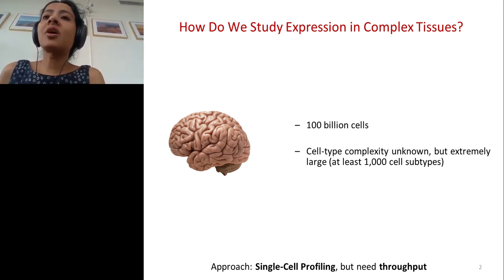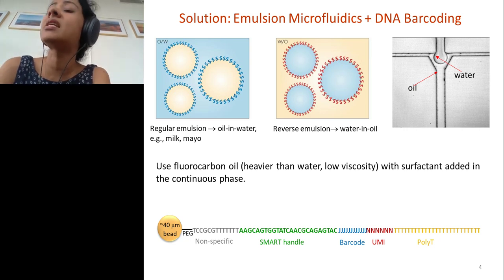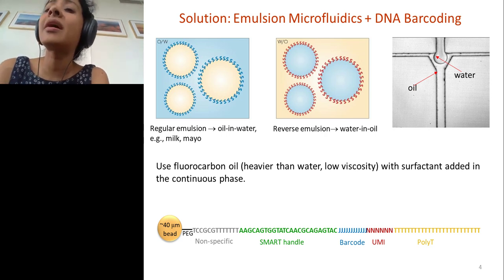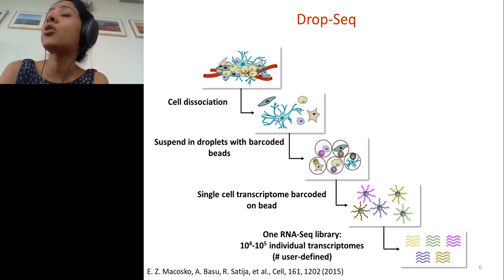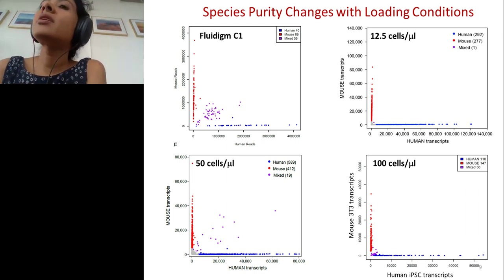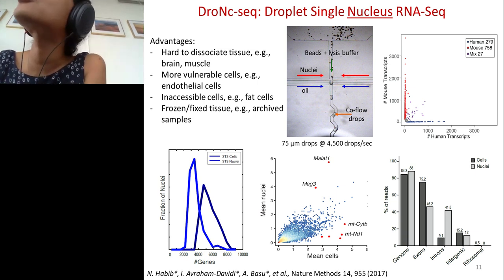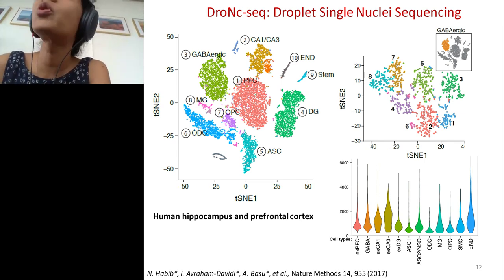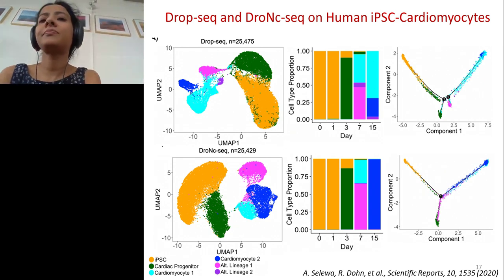Single-cell Genomics Tools for Better Understanding and Treatment of Human Disease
Presented By: Anindita Basu, PhD

Speaker Biography: The basic units of biological structure and function are cells, which exhibit wide variation in regard to both type and state.  We assess such variation by simultaneously profiling the transcriptomes of thousands of single mammalian cells or nuclei, using high-throughput emulsion microfluidics and DNA barcodes. When extracting intact cells from tissues and organs is technically challenging or impossible, single-nucleus RNA sequencing can provide an alternative way to obtain transcriptome profiles of such tissues.

Webinar: Single-cell Genomics Tools for Better Understanding and Treatment of Human Disease

Webinar Abstract: Basu leads a multi-disciplinary research group located at University of Chicago and Argonne National Laboratory and uses genomics, microfluidics, imaging and nano/bio-materials to develop new tools to aid in diagnosis and treatment of disease. She trained in Soft Matter Physics during Ph.D., followed by post-doctoral studies in Applied Physics, Molecular Biology and Bioinformatics. Her group combines materials, micro-fabrication, device capabilities and nano-scale imaging at Argonne with genomics, medicine, microbiology, and immunology at UChicago to build cross-disciplinary techniques to address pressing questions in biology and medicine.

Earn PACE Credits:
1. Make sure youíre a registered member of LabRoots
2. Watch the webinar on YouTube or on the LabRoots